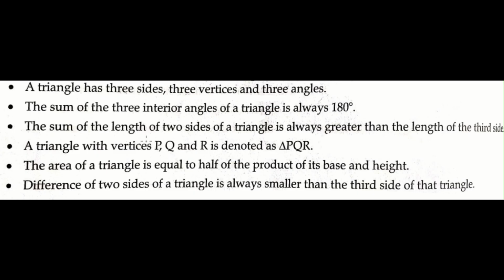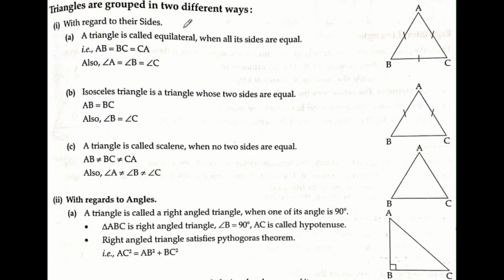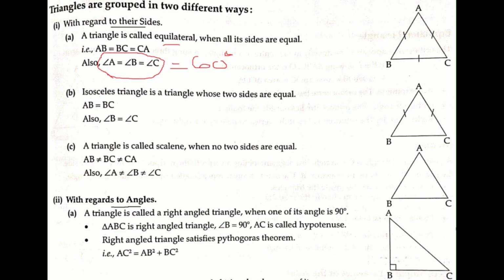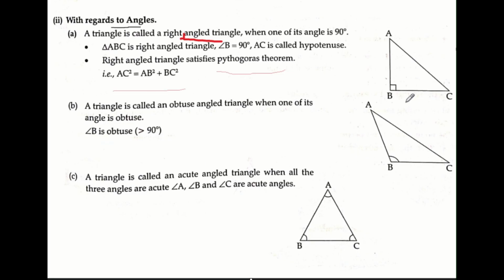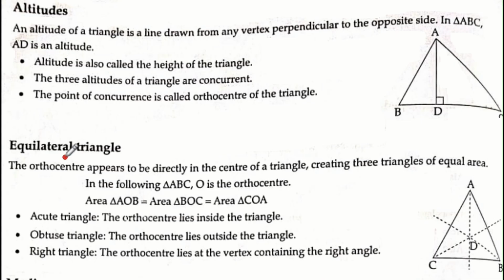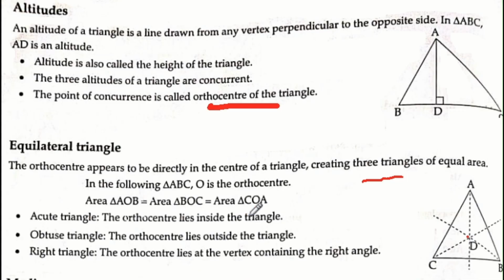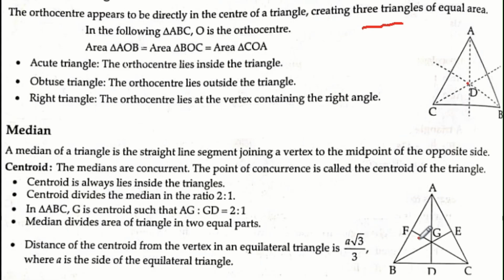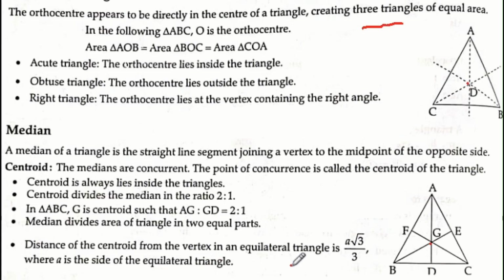DETAILED THEORY OF TRIANGLES, QUADRILATERALS AND POLYGON|| GATE 2026 PREPARATION|| APTITUDE|| PART 1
"We are a team of passionate undergraduates dedicated to providing clear and concise explanations for core subjects. Our goal is to enhance subject knowledge for students preparing for various competitive exams, helping them excel and tackle challenges with confidence."